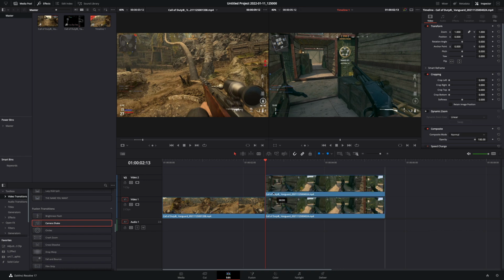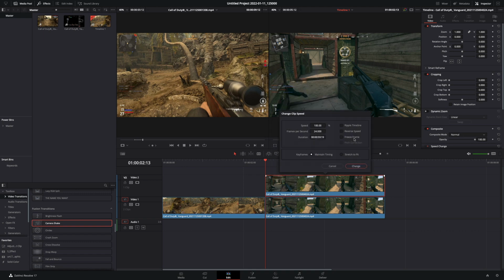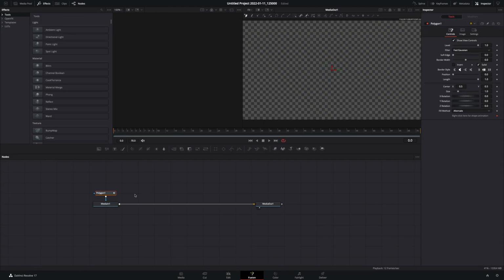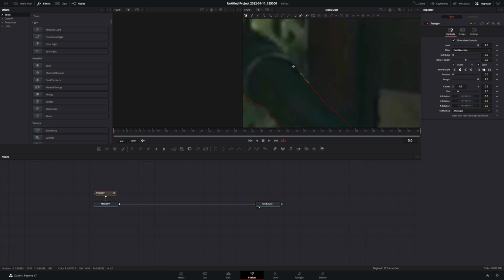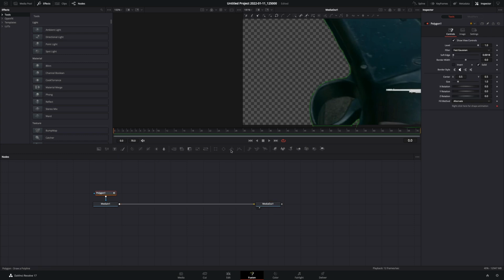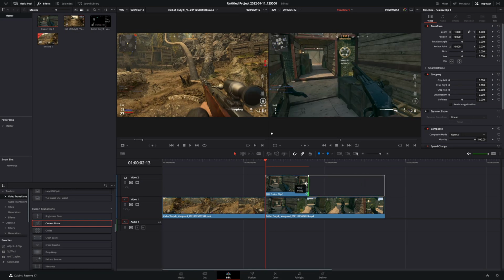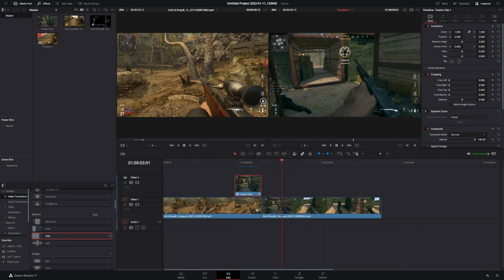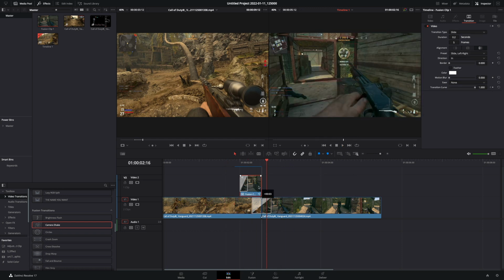Gun Transition | DaVinci Resolve 17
How to make the gun transition in davinci resolve 17 fusion page.

you can send them here :

BTC : 1Ecg6F8UnFHnVxsKhbkecqtge11vBhqS5
ETH : 0xB643C1C8B6C75bcB3426F40f8514CB89Fc294abC